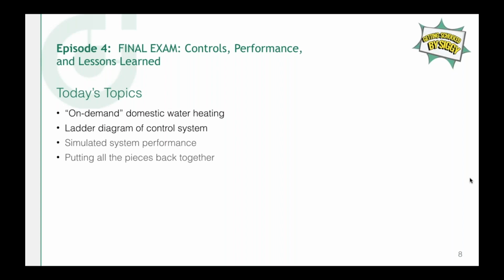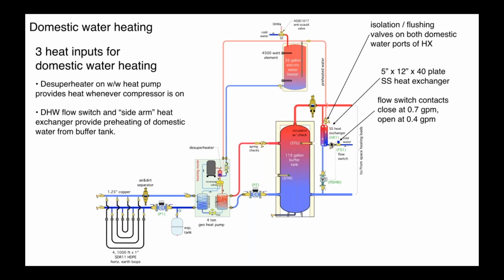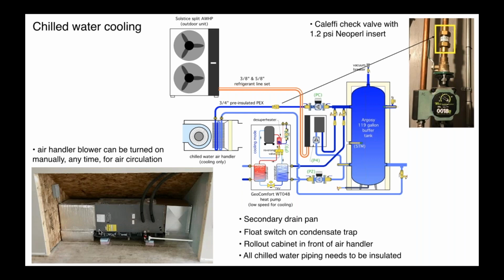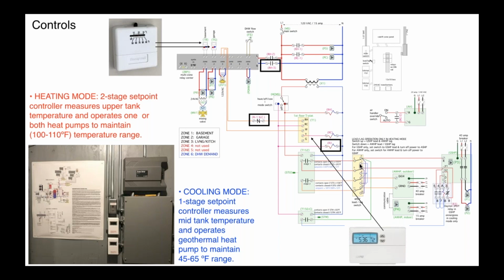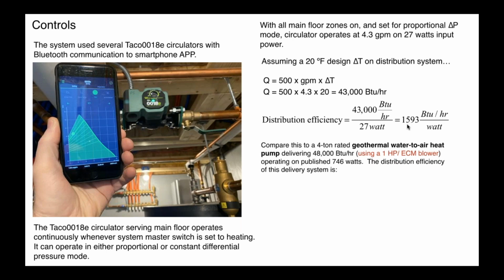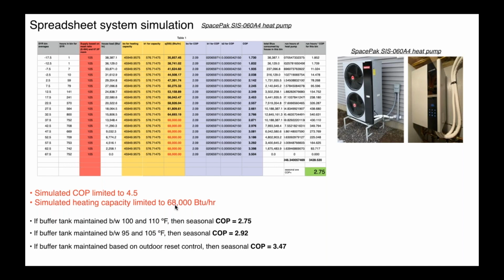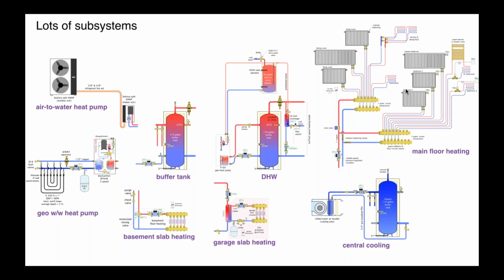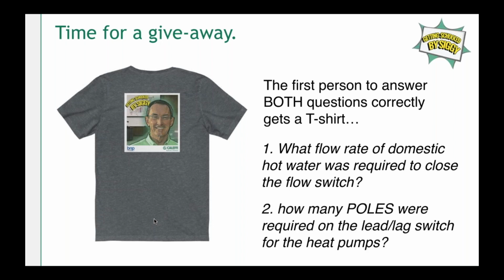Final Exam: Controls, Performance & Lessons Learned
How do you design, construct and commission a hydronic heating and cooling system that leverages today’s low energy technology? In this last but certainly not least Episode, John Siegenthaler, a.k.a. “Siggy”, discusses system controls, wiring and how to maintain relative simplicity in the wiring design. A stickler for documentation, he will share a secret or two. Lessons learned? Siggy will share the final takeaways.  Want to join in the conversation? We'll open up the mic for you.  Watch out!  Siggy may throw in a give-away.

We appreciate BNP Media for sponsoring Getting Schooled in order to offer you an enjoyable and complimentary educational experience.  Don't know Siggy?  A licensed professional enginer and seasoned industry leader, he has a passion in sharing his 35+ years’ of experience in the understanding and proper application of water-based engineering.